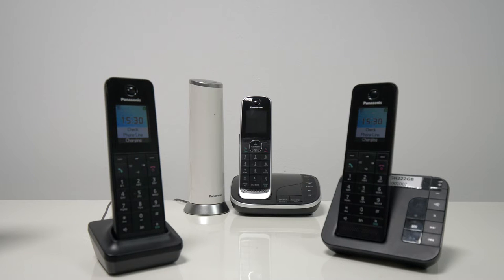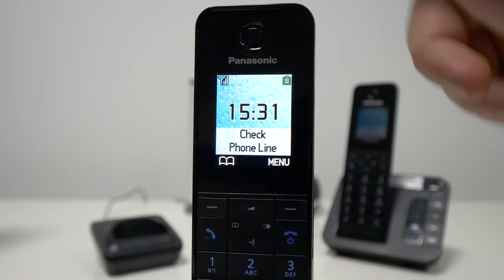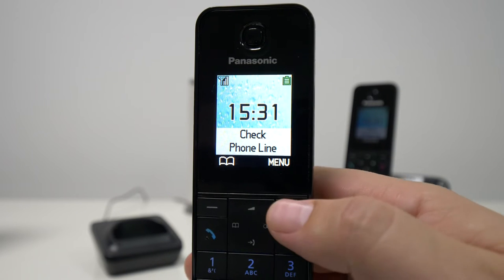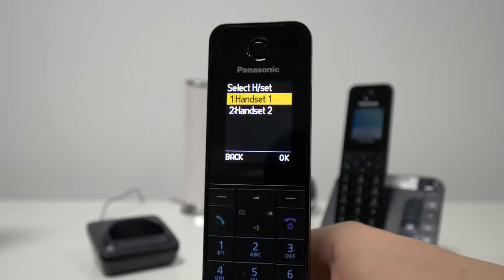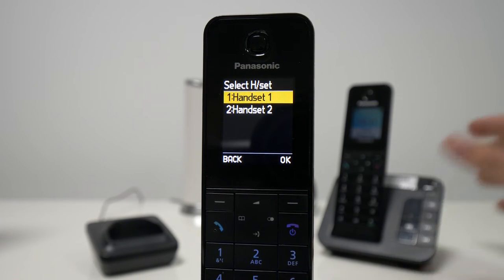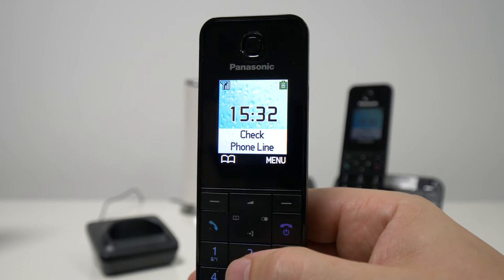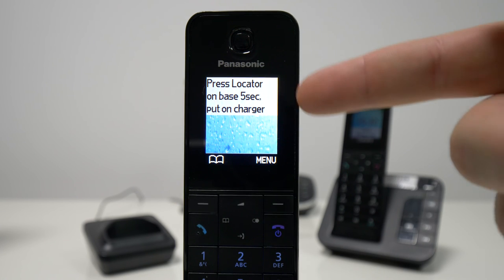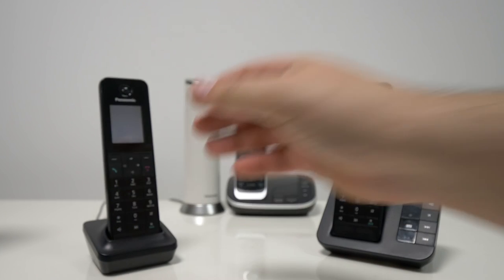How to deregister the handset from your Panasonic home phone base unit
In this video we outline exactly what you need to do to successfully de-register the handset from the base unit of your Panasonic home phone.

This video applies to the following models:
All Panasonic home phone models